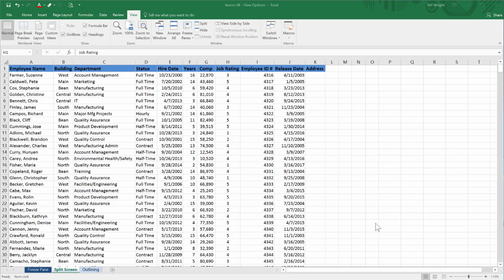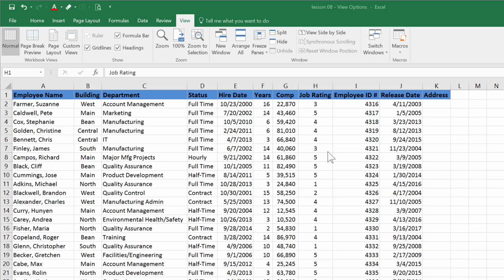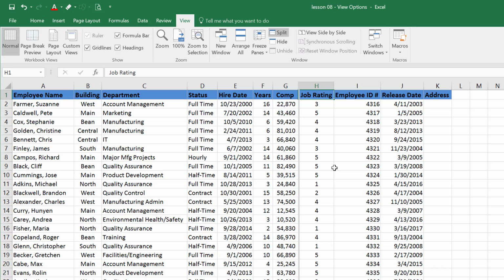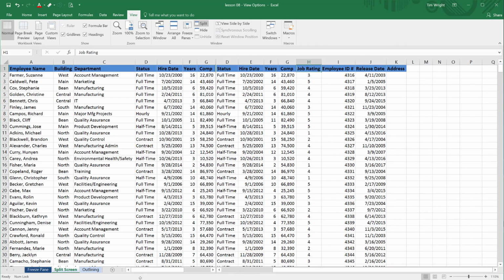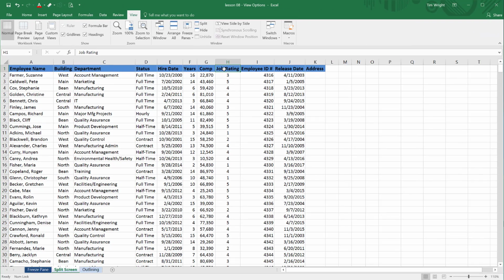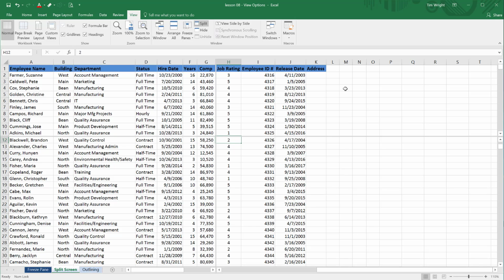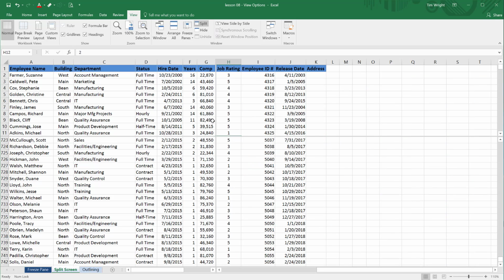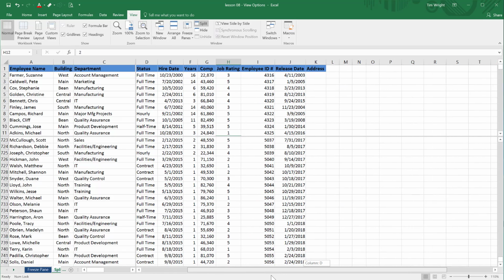Lesson 8 Topic 2 Splitting Screens